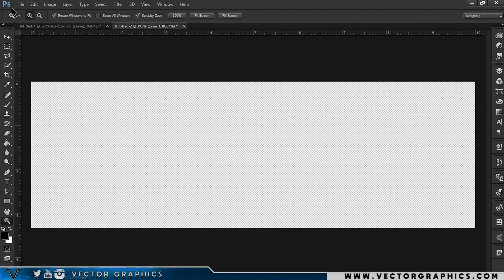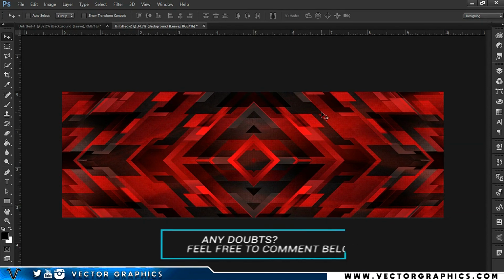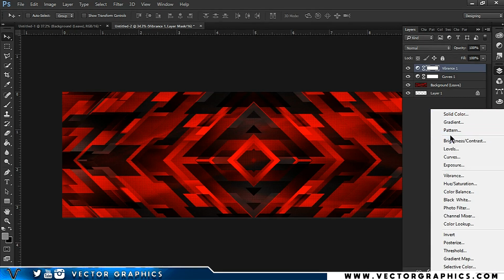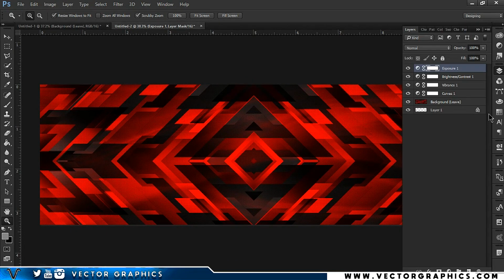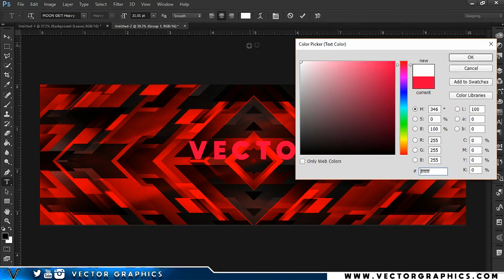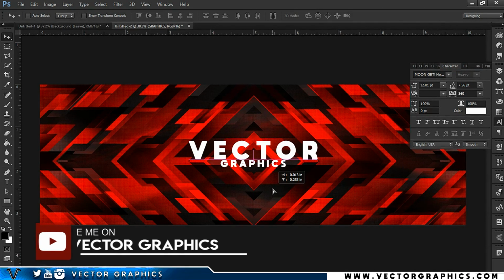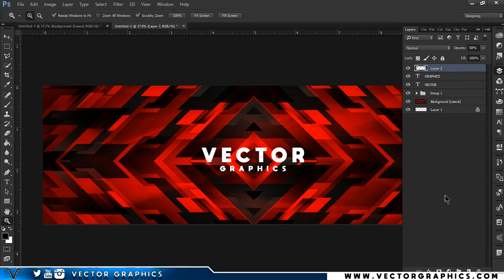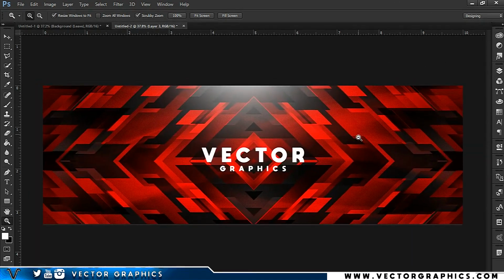How To Make A Clean And Abstract Twitter Header! Photoshop CC Tutorial (2018)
Hi guys, I am Vector Graphics and this is my first video on my channel. Today I will be showing how to make a clean abstract twitter header in Adobe Photoshop CC so please follow along. This video is very suitable for beginners and also experts. In this video I will be showing the basic adjustments/effects and color corrections. This might also be very useful for designing channels and also various other channels. Furthermore, the link for this template is down below.

Hope you guys will enjoy this video and please leave a like on this video if you enjoyed it and as always check out my Socials down below and contact me for any design work/inquiries through my Twitter or Instagram DM.

*Exclusive reward for the very first month-July/August-I will be providing all types of designs for absolutely free. *Available only for a limited time so grab it as soon as possible.

Copyright-*Intro, Outro and all the types of animations used in this video are fully created by myself*